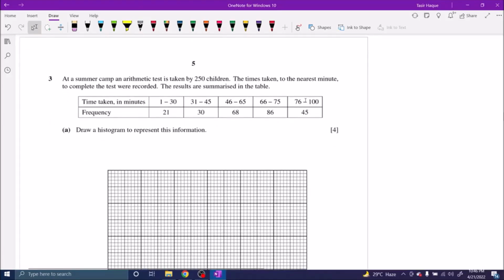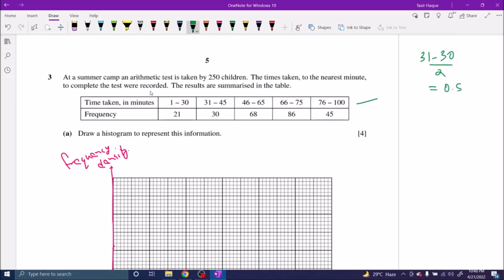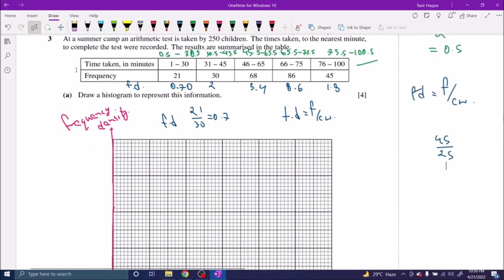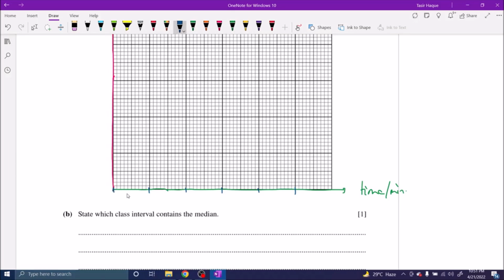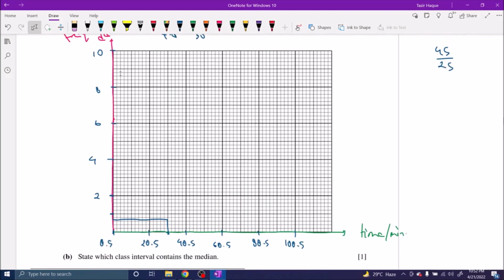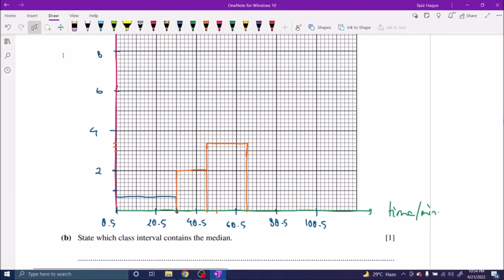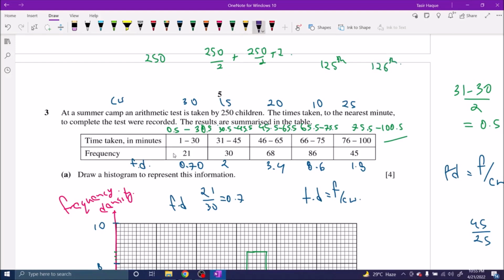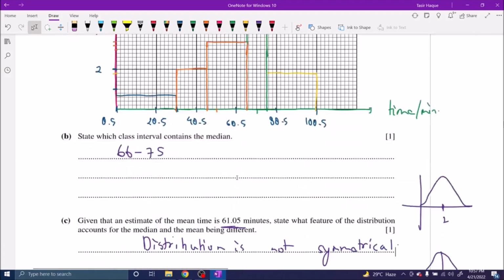Histogram (exam question 1)